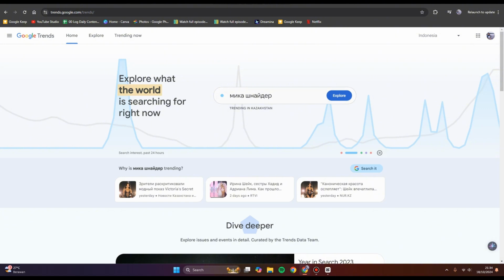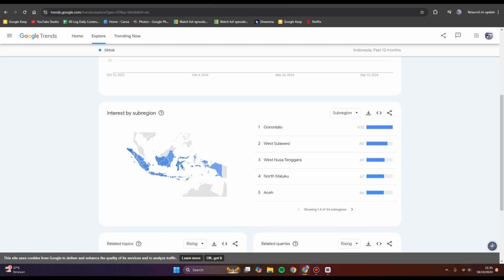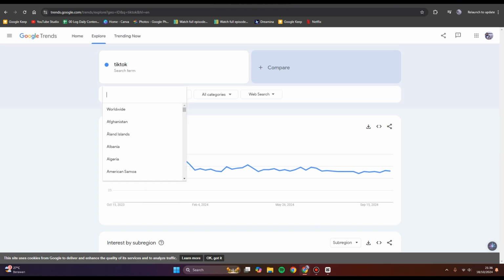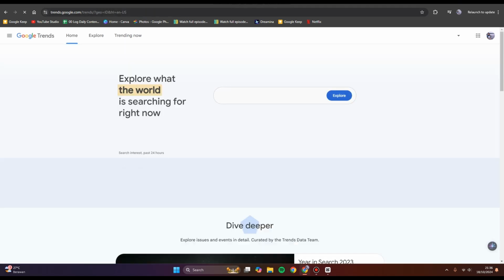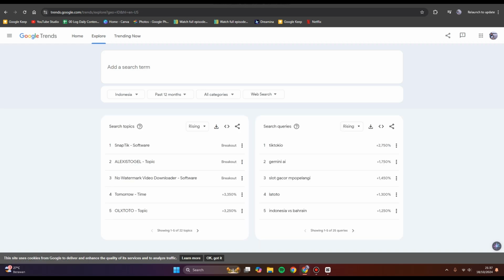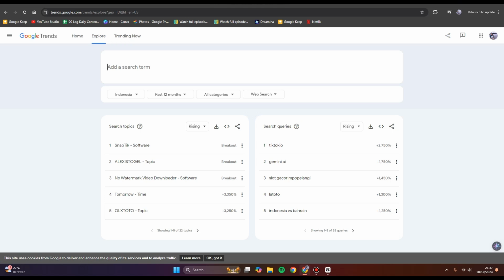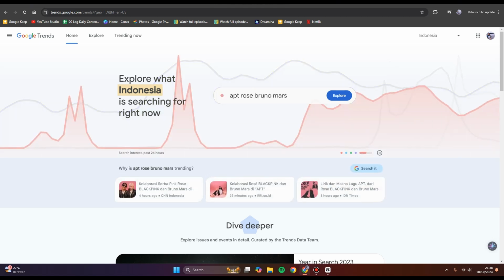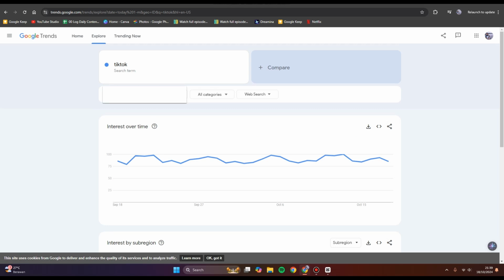⭐ EASY: 5 Clever Ways to Use Google Trends for SEO | Easy guide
Want to stay ahead of the curve and optimize your content for maximum visibility? Discover ingenious ways to leverage Google Trends for SEO success.